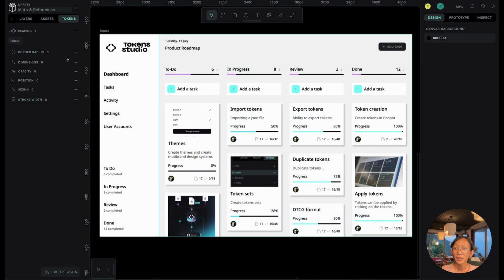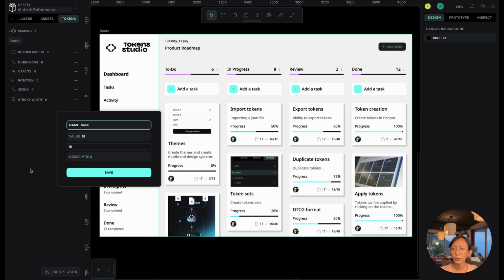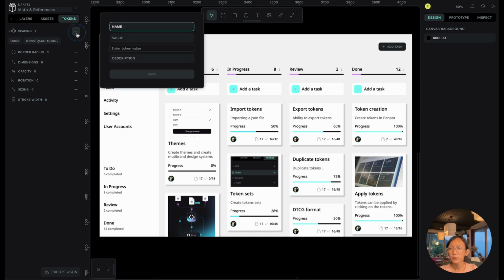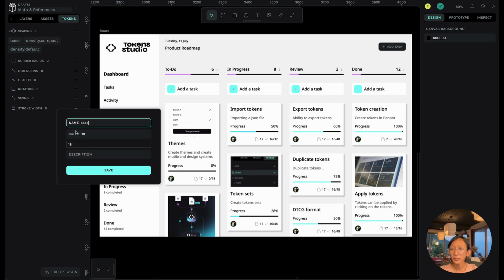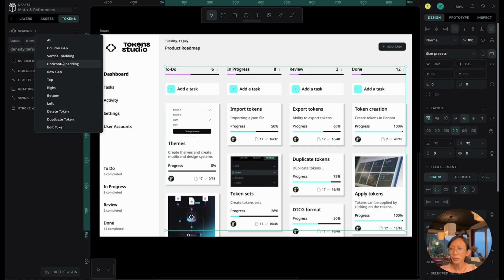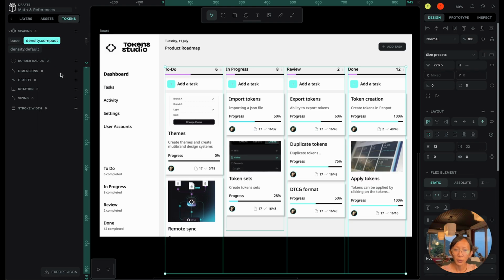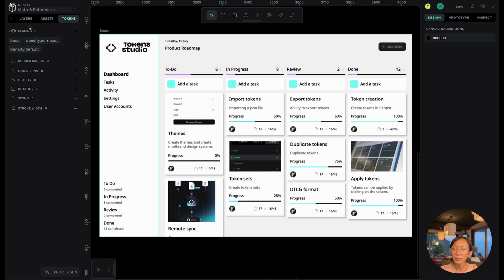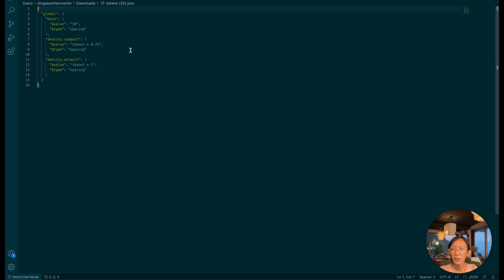Penpot and Tokens Studio: References & Math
🔜 Penpot and Tokens Studio is in Beta soon!